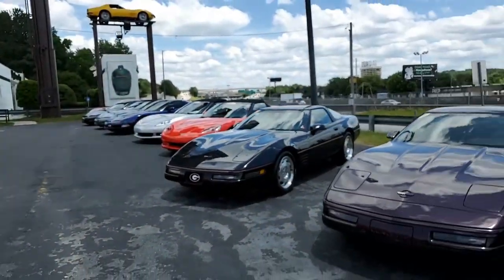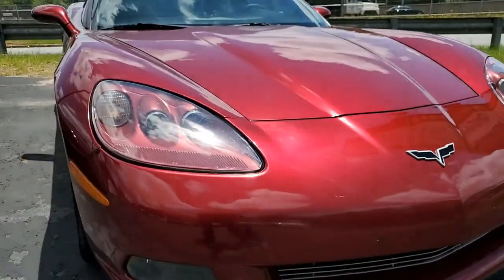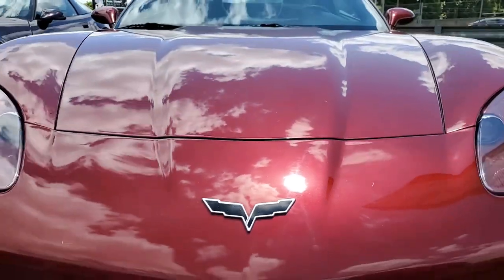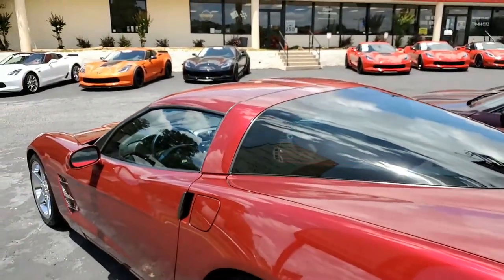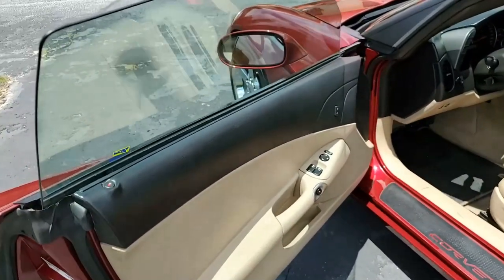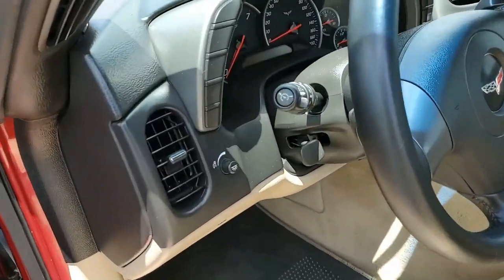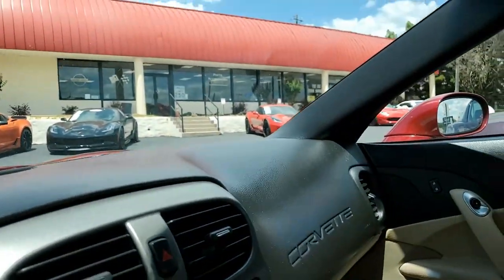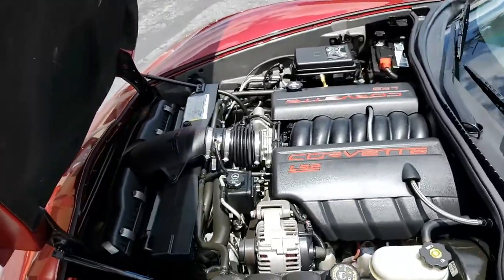2007 Chevrolet Corvette 2LT Coupe Custom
2007 Chevrolet Corvette 2LT Coupe Custom For Sale

Monterey Red exterior, Cashmere interior.

405hp LS2 engine, 6 speed automatic paddleshift transmission, posi rear-end.

Coming with a clean Carfax, this 2007 Corvette shows 89,044 miles, and is in average condition. This car's paint is below avg, with a good shine. Factory chrome wheels are vg-exc, and Goodyear tires show an average of 9/32nds tread depth remaining in the front, and an average of 5/32nds remaining in the rear. The interior of this 2007 Corvette shows avg condition seats and steering wheel, vg center console, and good condition door panels.

Additions to this car include a Corsa catback performance exhaust, billet front grille, mesh fender vent grilles, and chrome fender vent spears.

89K Miles.